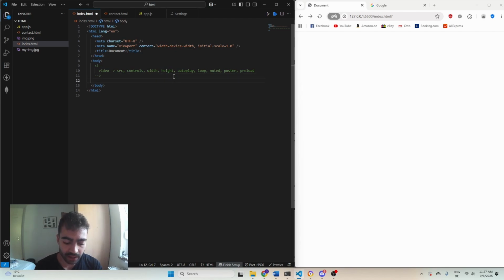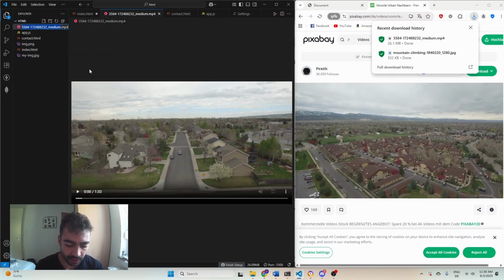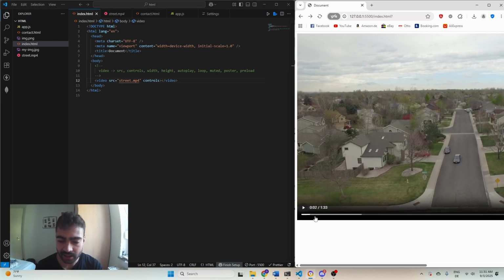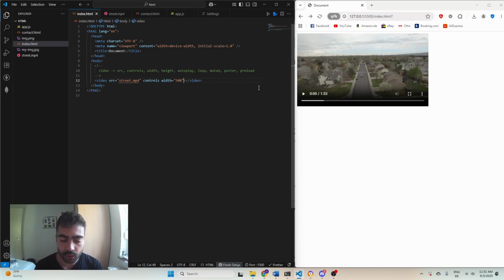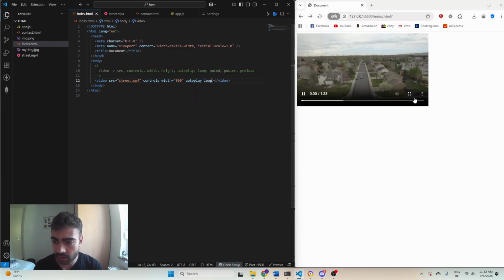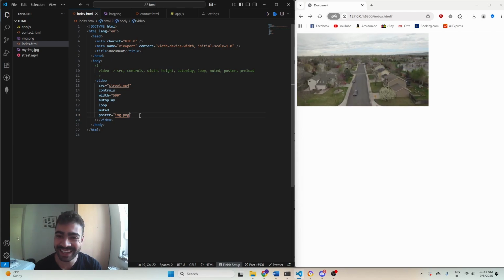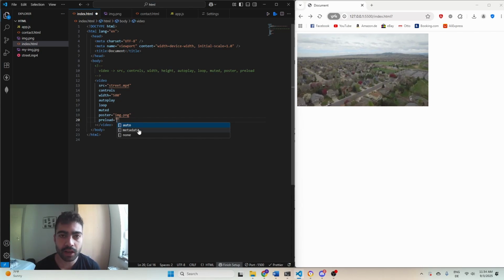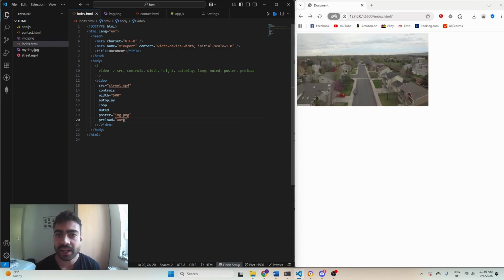Learn Videos In HTML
Learn how to use the HTML video element to add and control videos on your website with attributes like controls, autoplay, muted, loop, and poster. Perfect for beginners who want fast, responsive, and accessible video integration.